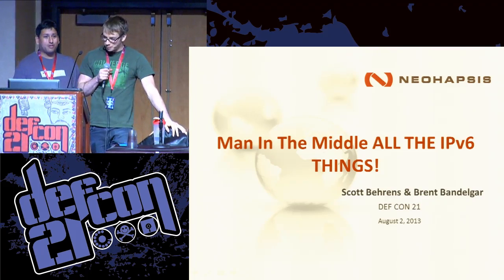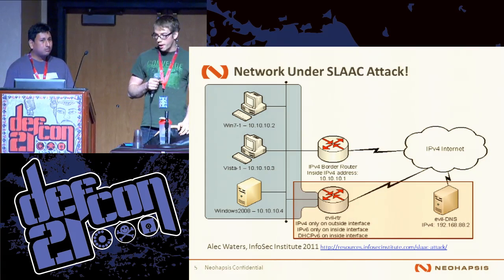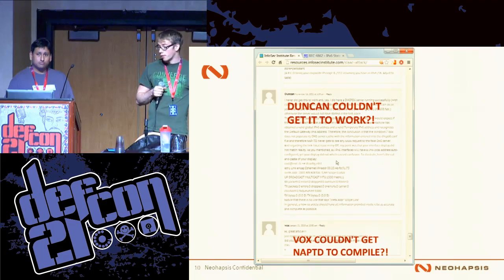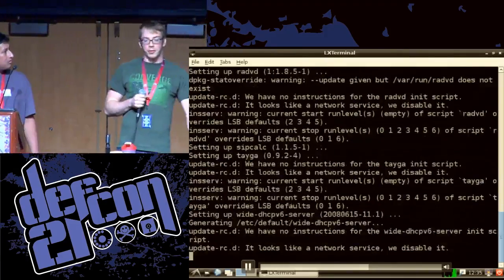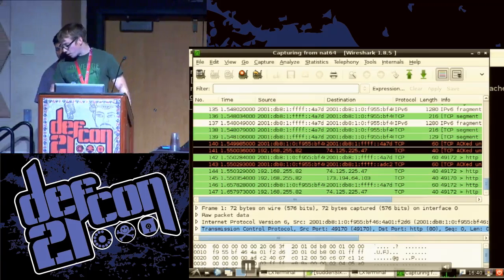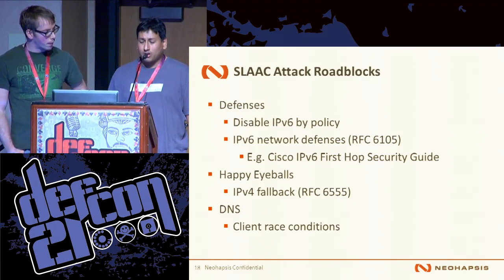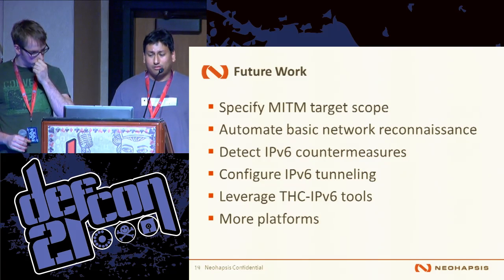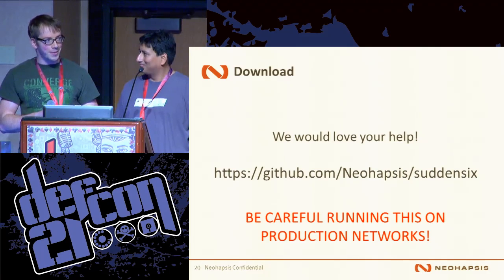Defcon 21 - MITM All The IPv6 Things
Scott Behrens & Brent Bandelgar